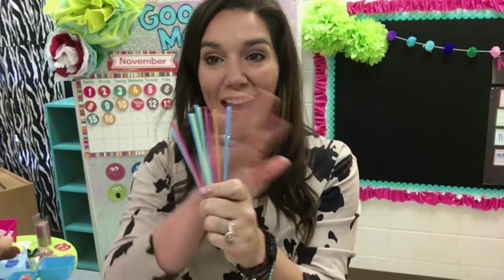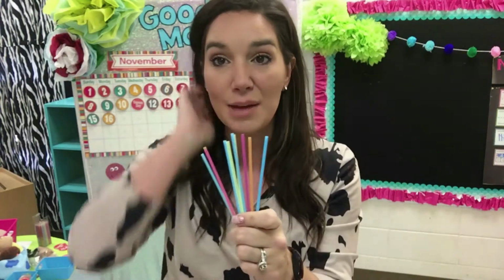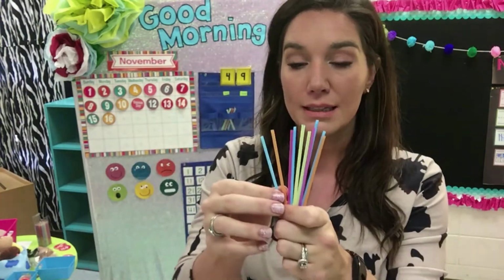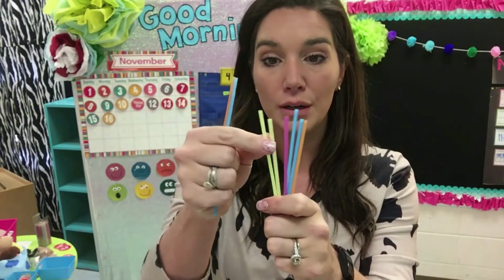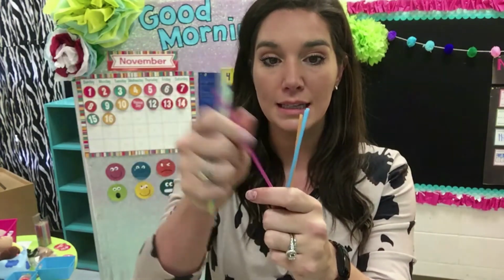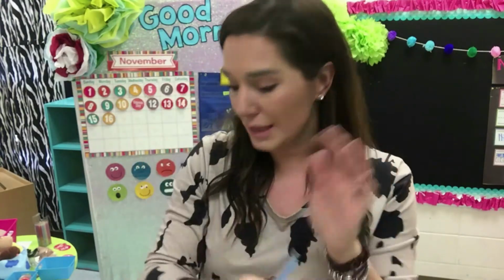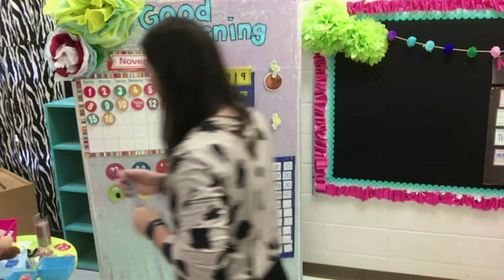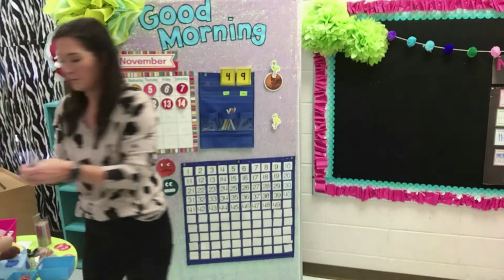Morning Meeting Monday Novemeber 16